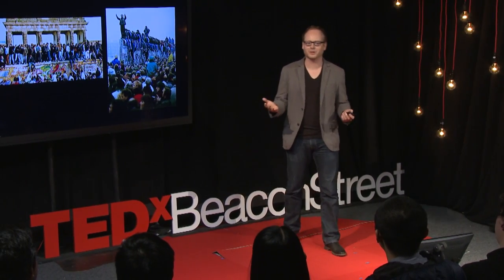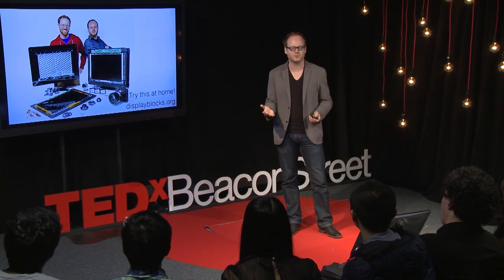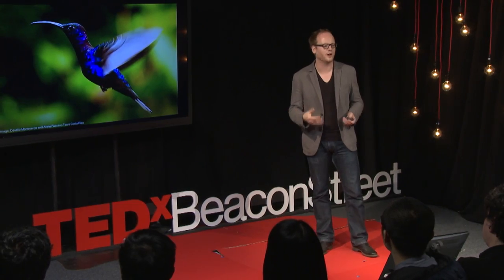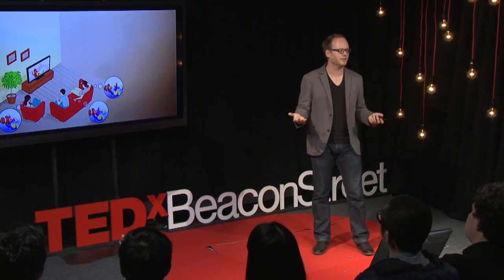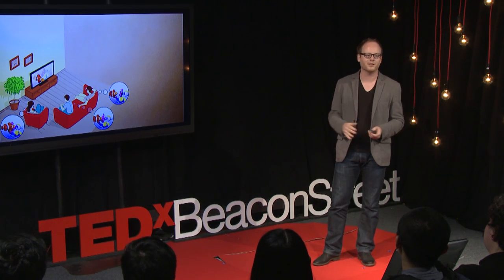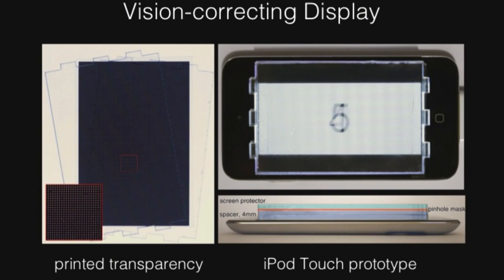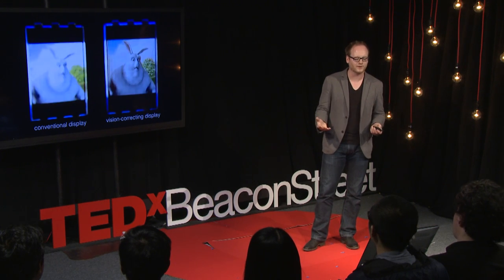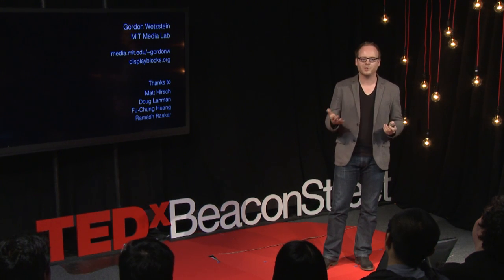Screens that correct your vision, glasses not required: Gordon Wetzstein at TEDxBeaconStreet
How do you create 3D displays or correct for vision problems without using glasses?  Learn how DIY experimentation with off-the-shelf displays can create the innovative screens of the future.

With rapid advances in optical fabrication, digital processing power, and computational models for human perception, a new generation of display technology is emerging: computational displays that facilitate unprecedented user experiences. These experiences not only include practical glasses-free 3D display but also glasses-free 2D display, where visual aberrations of the user are corrected by the display.

Gordon Wetzstein is a research scientist at MIT Media Lab working on next-generation camera and display system that could revolutionize consumer electronics.